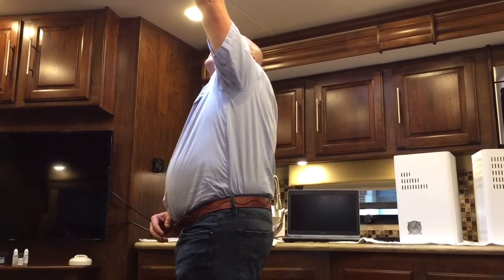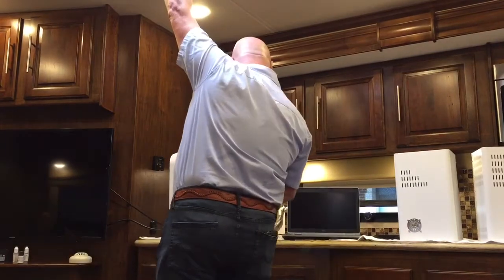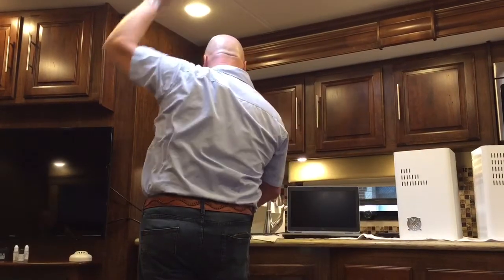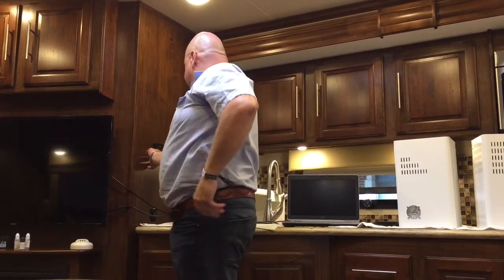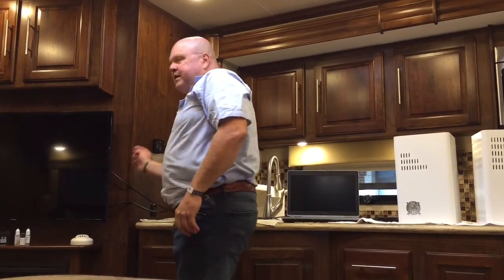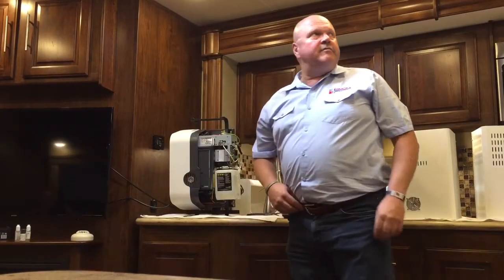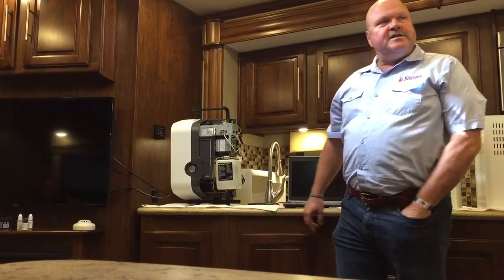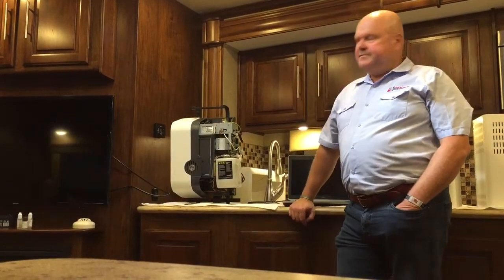Smoke Cloak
A demonstration of Smoke Cloak’s DNA security fog.